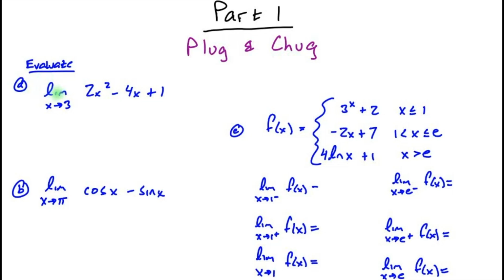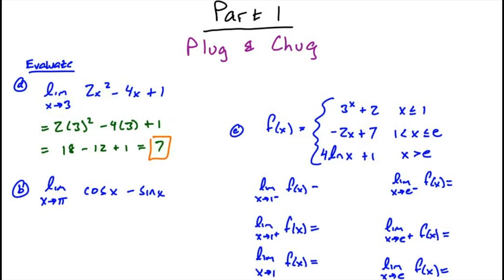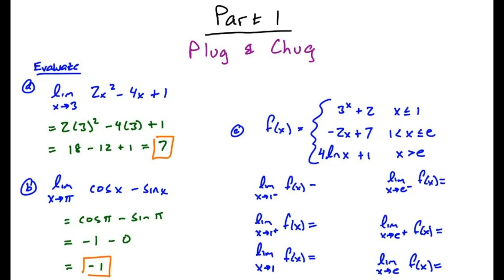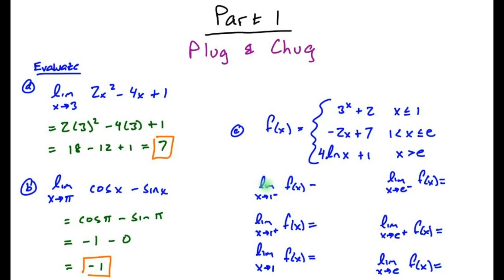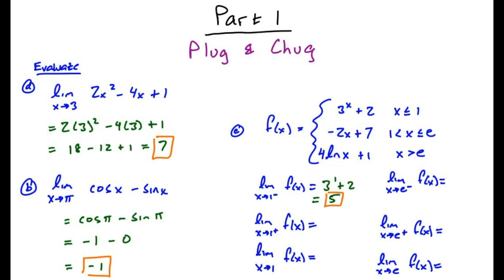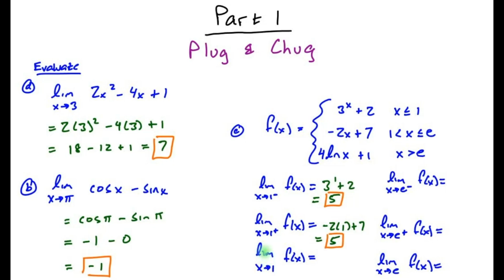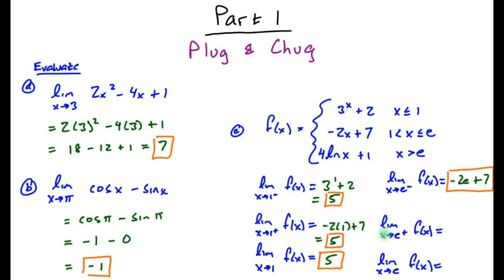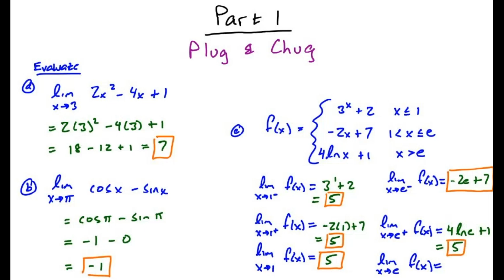Hitchhiker's Guide to Calculus: 1.6 Evaluating Limits - Part 1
Learn how to evaluate limits by plugging and chugging and survive calculus!